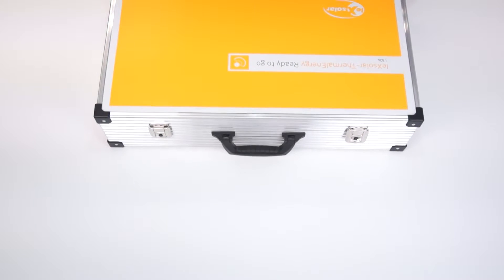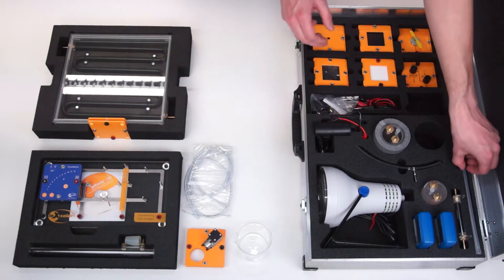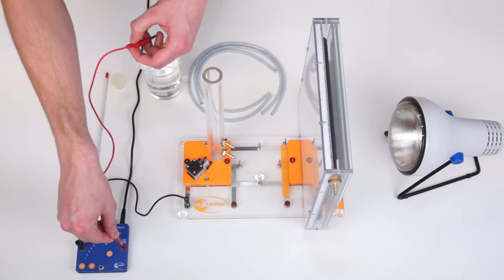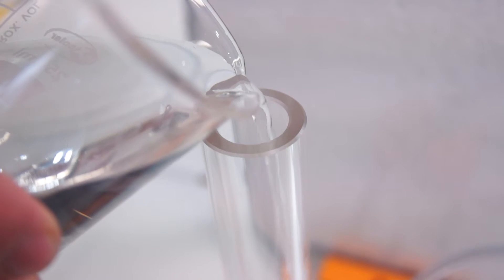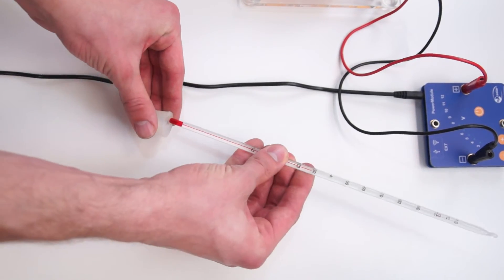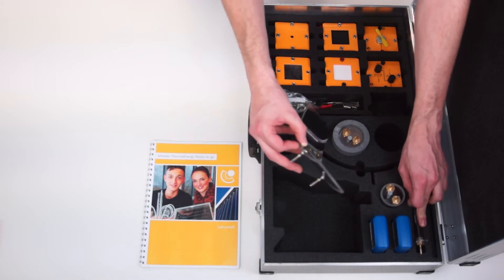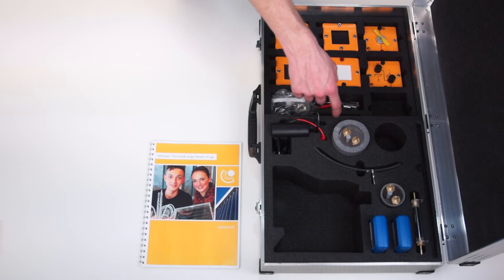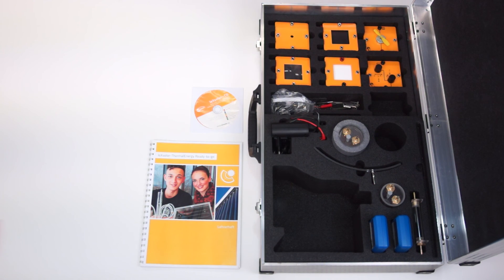leXsolar- ThermalEnergy Ready-to-go (eng.)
With this experimentation system, various technologies can be used for solar thermal energy conversion in the school and further education sector.